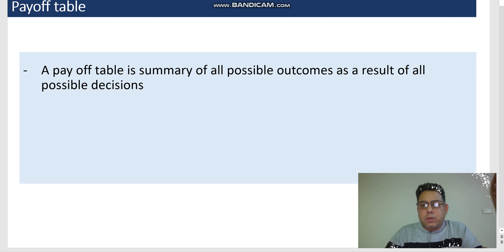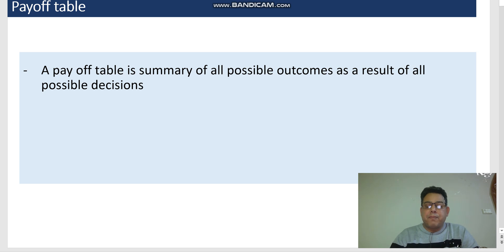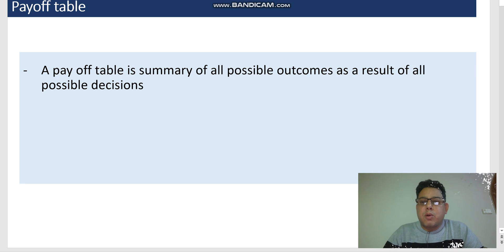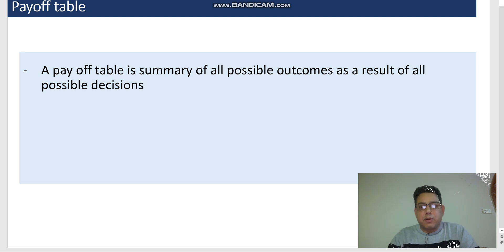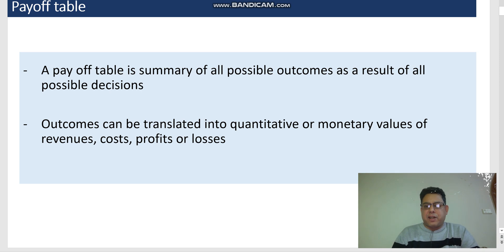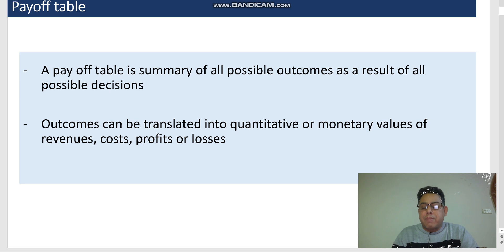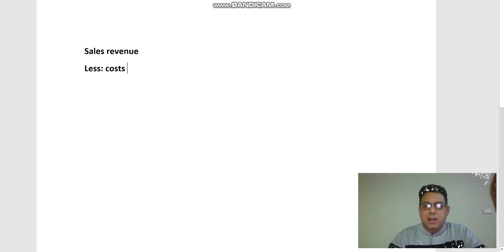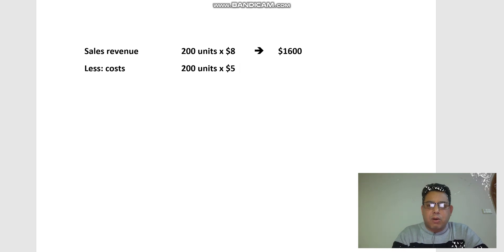Payoff Table - 1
Decisions under uncertainty